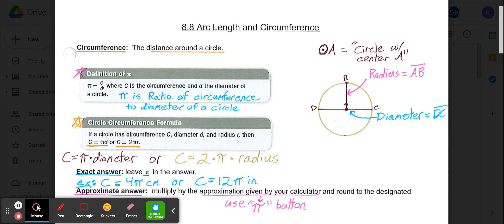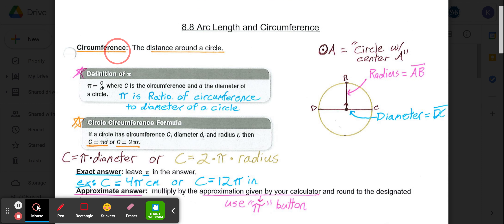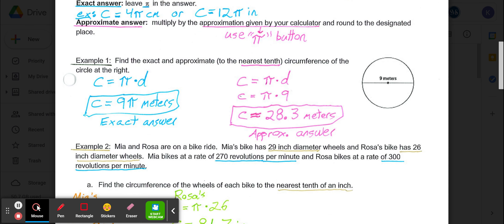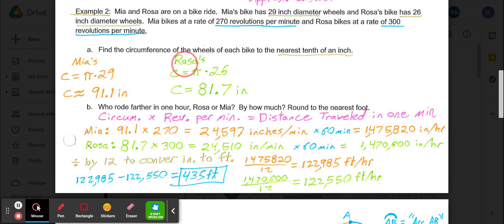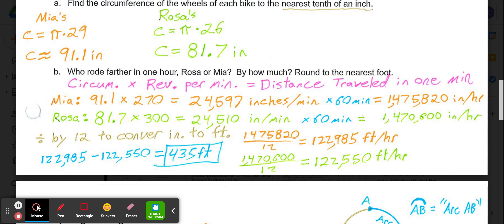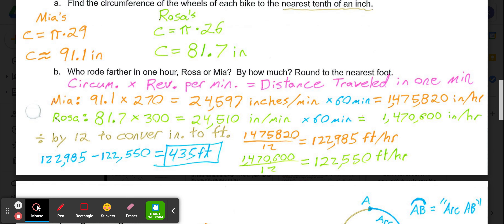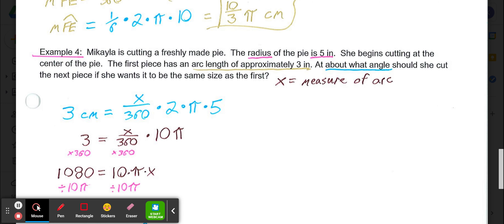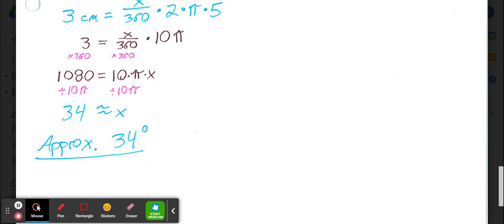8.8 Arc Length and Circumference Video Lesson Honors Geometry